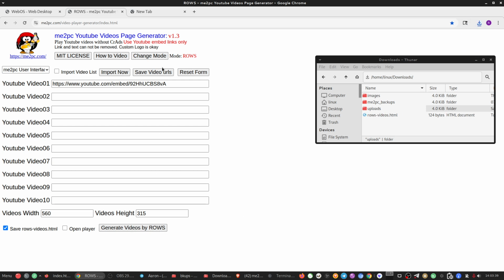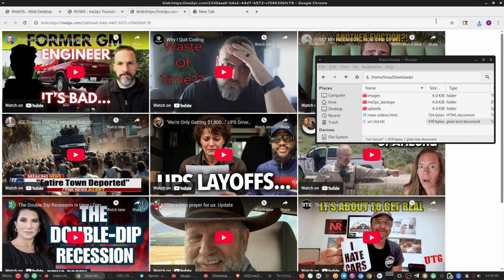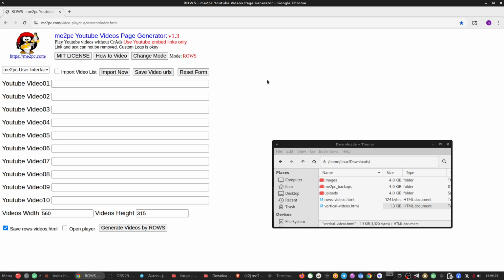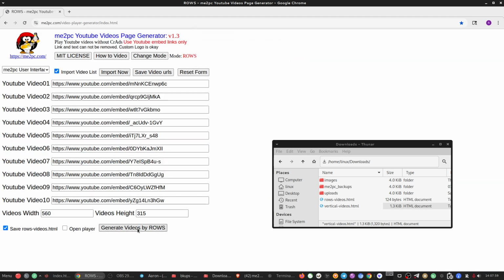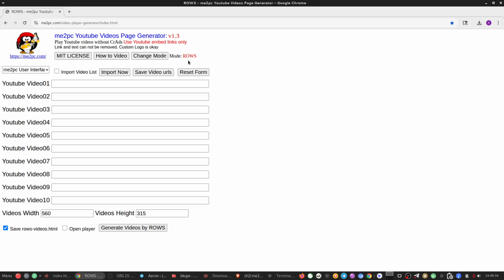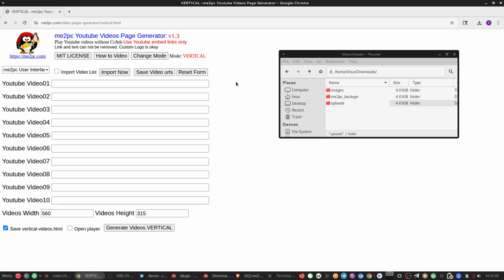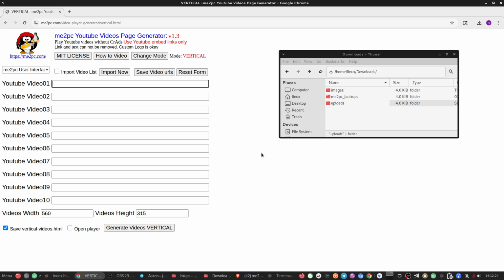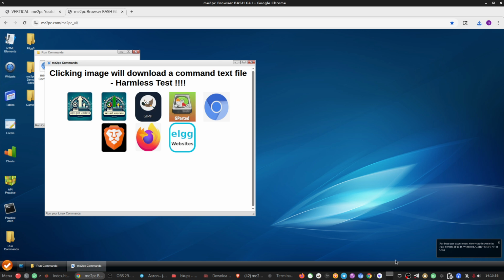me2pc Youtube Videos Page Generator. Create youtube iframe video pages. Ver 1.3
My me2pc Video Player Generator is based on html / css / JavaScript.  Create your own custom video pages in iframes which does not pay ads from  the YT system. Content Providers may still include their own ads.